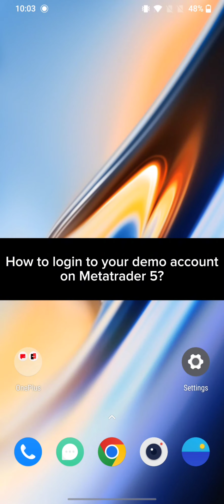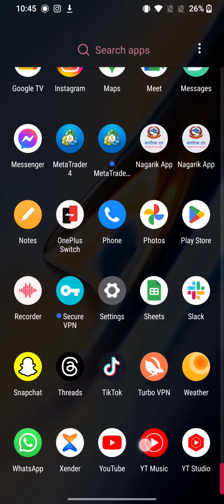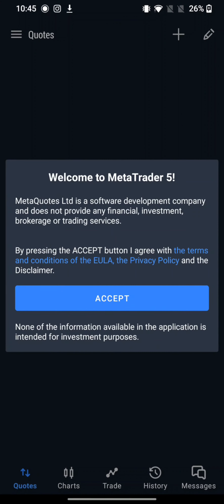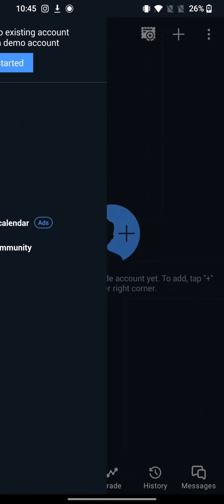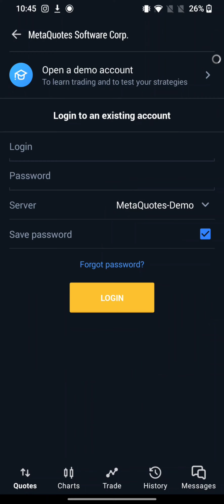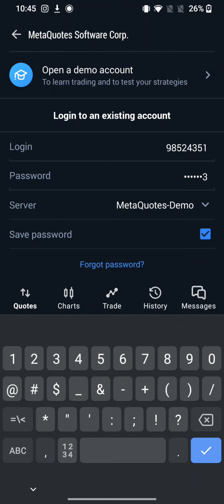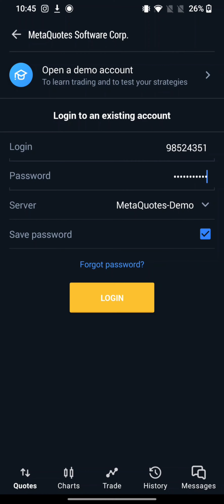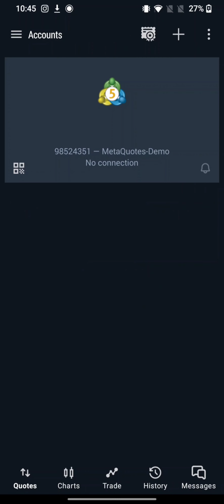How To Login MetaTrader 5 Demo Account 2024?MetaTrader 5 Login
Welcome to our tutorial on logging into a demo account on MetaTrader 5! In this video, we guide you through the step-by-step process of accessing a demo account, helping you familiarize yourself with the powerful trading platform. Whether you're a beginner or looking to refine your skills, we've got you covered. Watch now and start exploring the features of MetaTrader 5 in a risk-free environment.